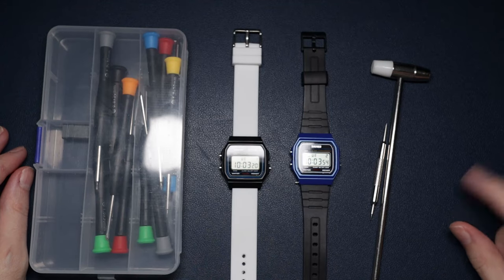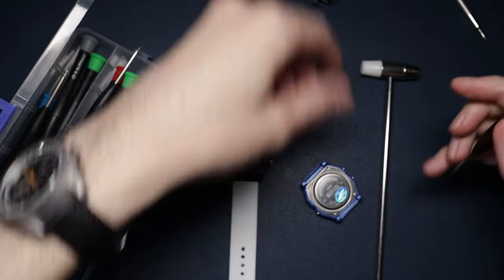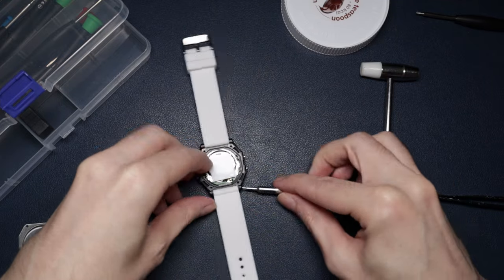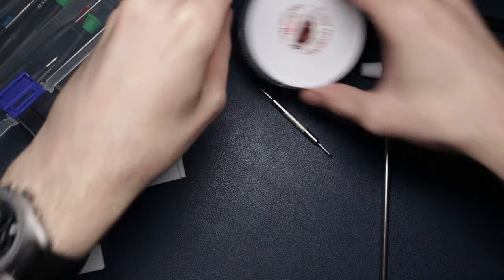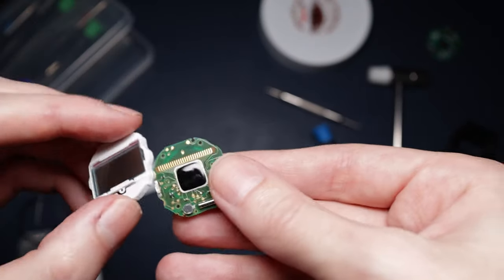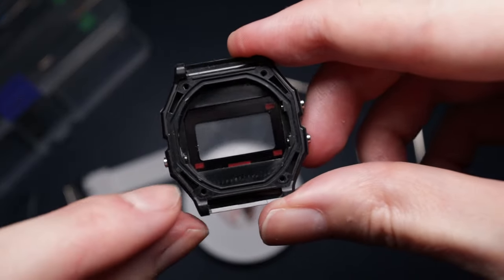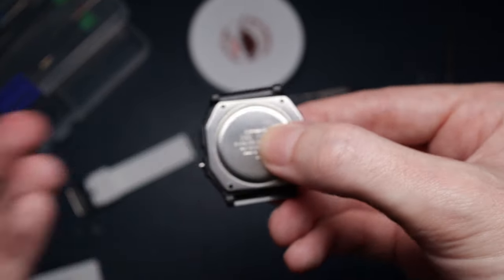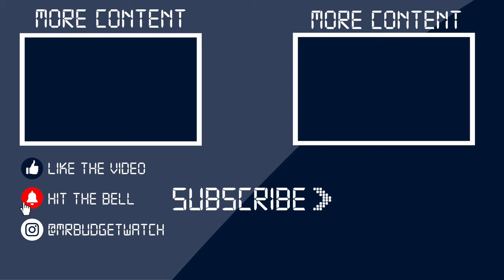Fixing The Casio F91Ws Biggest Problem With This Easy Mod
What's happening good people, in this video I show you have to not only fix the Casio F91W's biggest problem but also how to take it to the next level. This super easy mod that is affordable and will upgrade your F91W to new heights. Check the links below to see what parts and tools you need.

Casio F91W
Screwdriver set
Bracelet adjuster kit
Air puffer

 My Top AliExpress Watch Picks
Pagani Design Sub Homage
Cronos Sub Homage
Guanqin Hydroconquest Homage
Pagani Design BB58 Homage
Pagani Design BB58 GMT Homage

Watch Straps I Personally Use
Elastic Nato
Premium two-piece nylon
Parachute elastic nato
Seatbelt premium nato
Seatbelt single pass nato
Two-piece canvas strap
High quality leather strap
Quick release milanese

Watch Accessories And Tools I use
Watchmakers screwdriver set
Springbar tool and bracelet adjuster
Travel pod
Caseback tool
316L Milled clasp
Spare spring bars
Tool kit

Shopping via the links does not cost you anything extra but it does help keep the channel and blog running. Currently the channel and blog is a member of the AliExpress and Amazon programmes.
Thanks again.